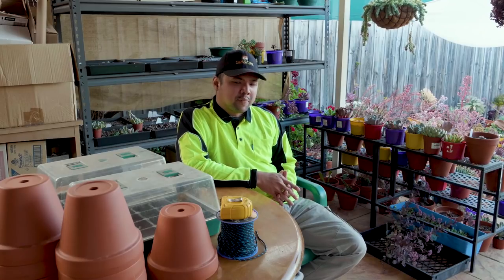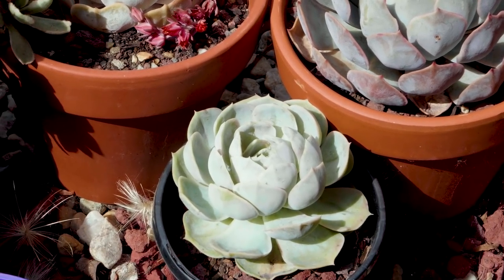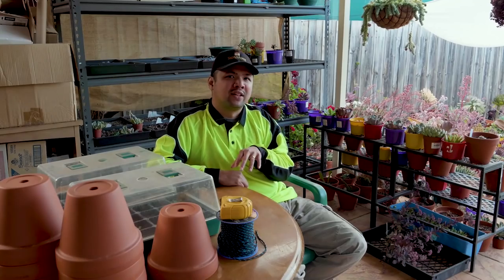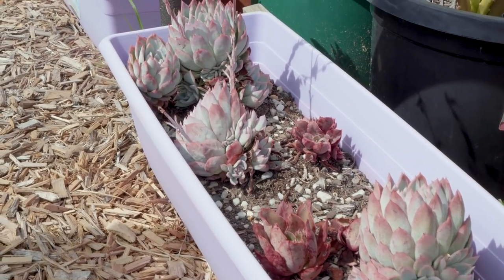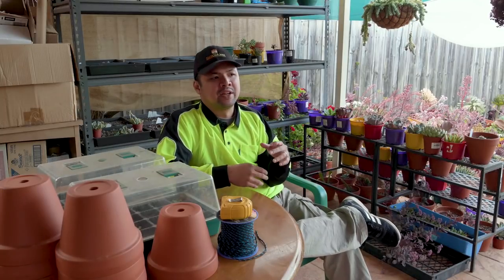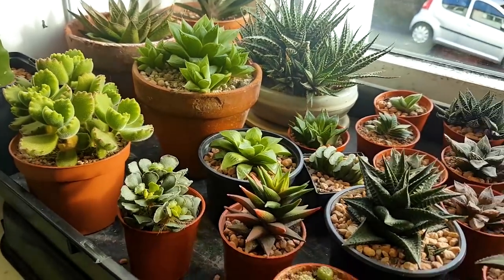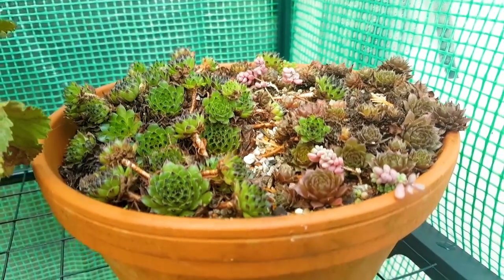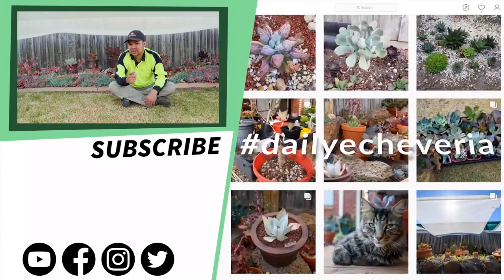#106 Dormancy in succulents, and why they need it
LET'S PLANT!
EP 106 - Dormancy in succulents, and why they need it

Sometimes you will find that at certain times of year, your plants don't seem to be doing much. Then suddenly find that in other parts of the year they are growing like mad.

This is all part of their yearly growth cycle. There are times of year that they are in active growth, and times of year that they stay dormant.

When a plant is dormant, they show little to no metabolic activity, or at least just enough to keep them alive. It's as if they are in stasis.

In this episode I will walk you through the things you should know about succulent dormancy, and how to take advantage of it. We also get more tips from Alex, where he shares his experience with dormant succulents in the northern hemisphere.